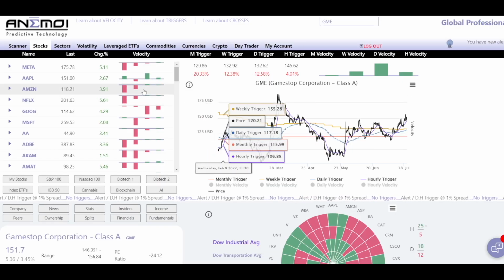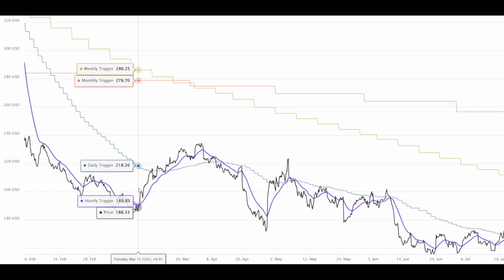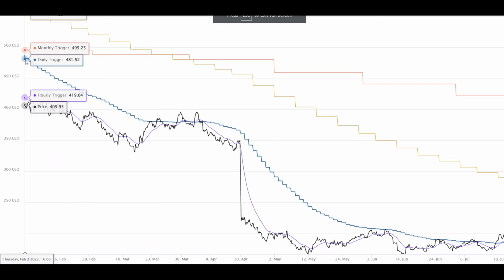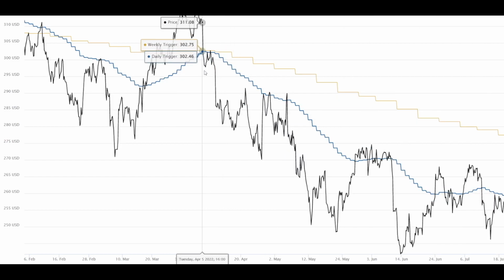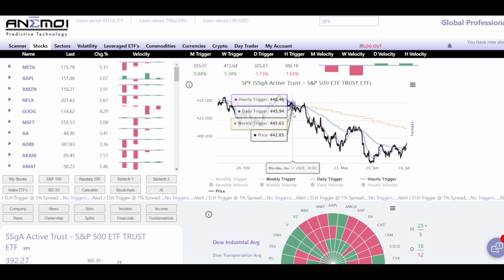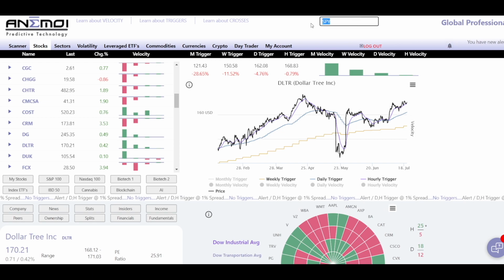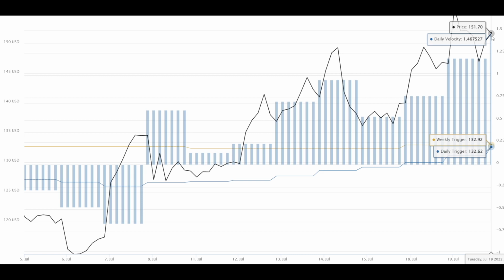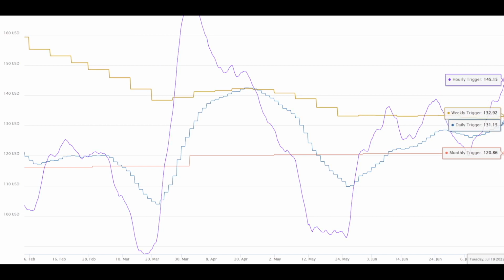$GME Important Anemoi Update | GMETA STOCK SQUEEZE UPDATE EP. 16 | JamesRoland17